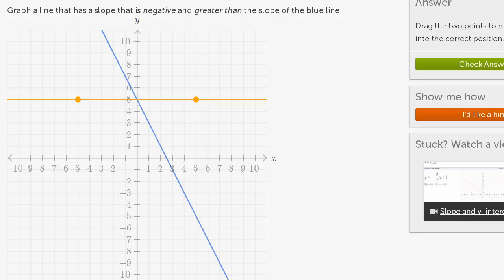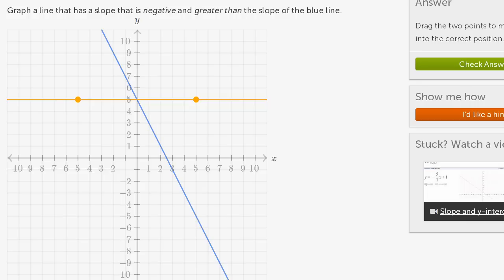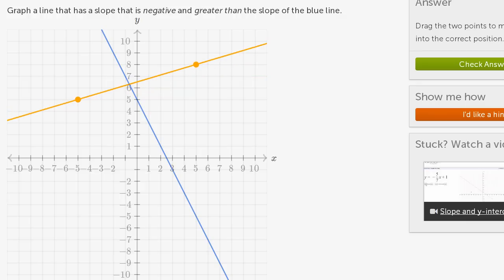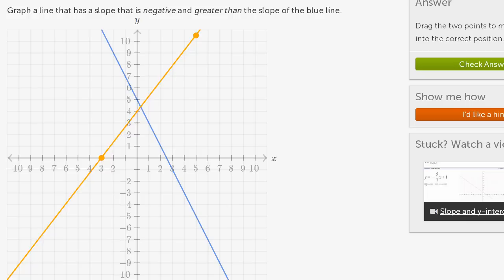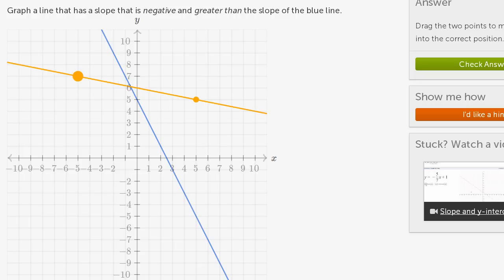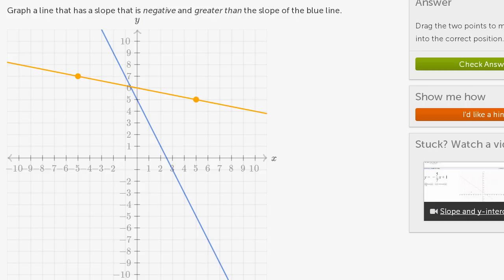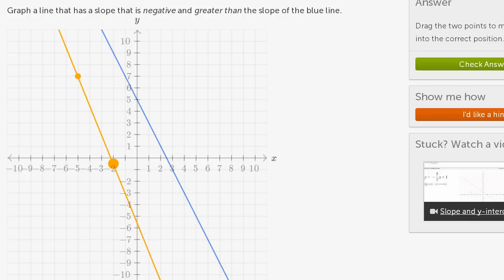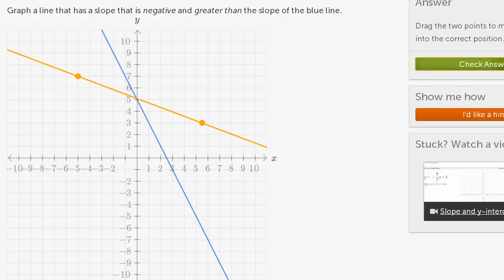Intuitive understanding of slope example | Algebra I | Khan Academy